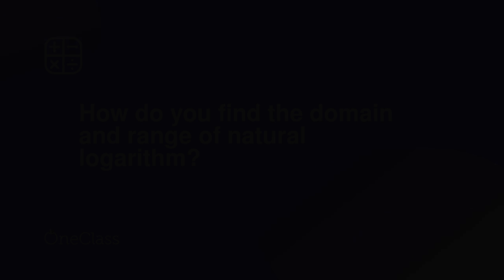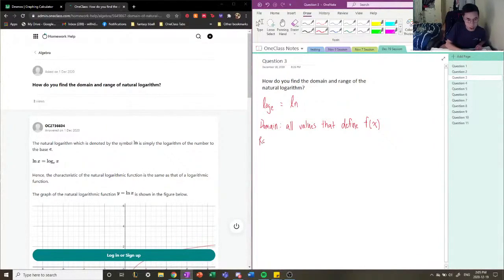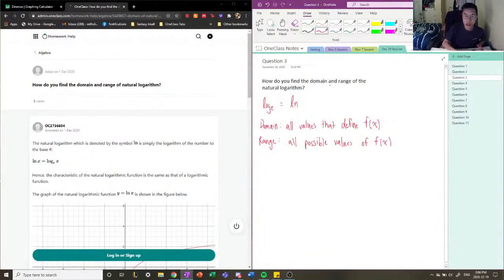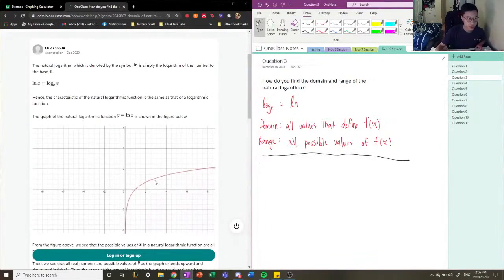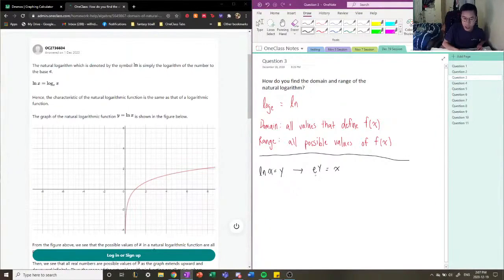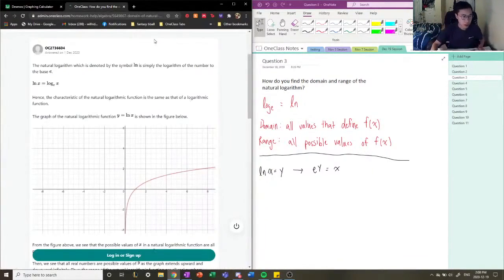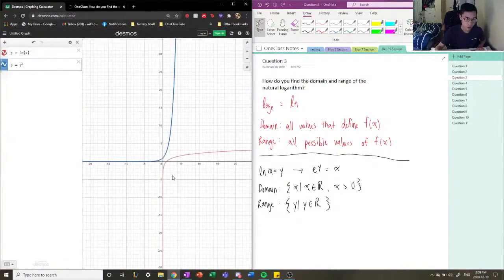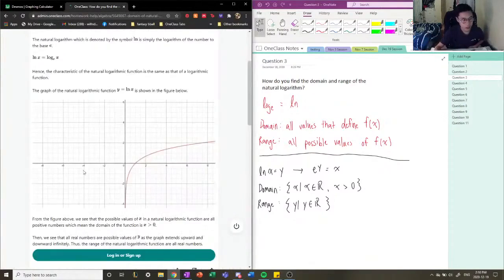How do you find the domain and range of natural logarithm?